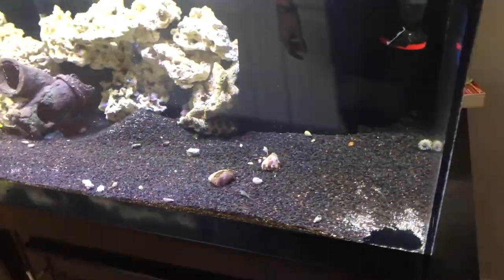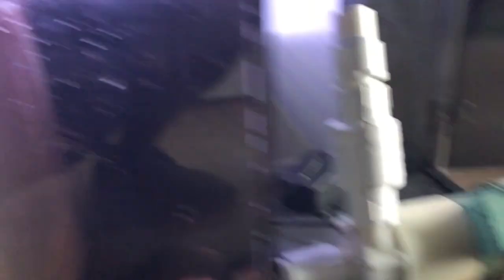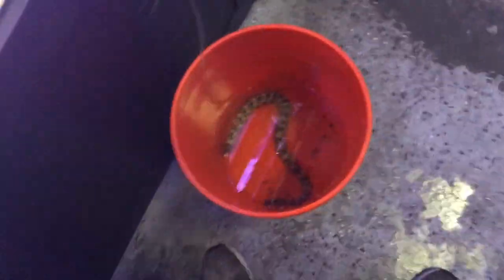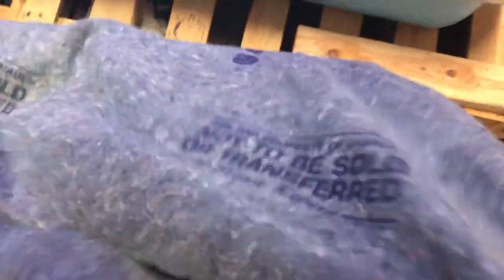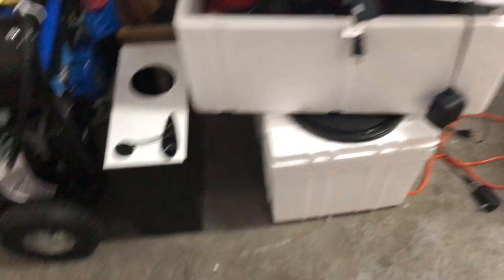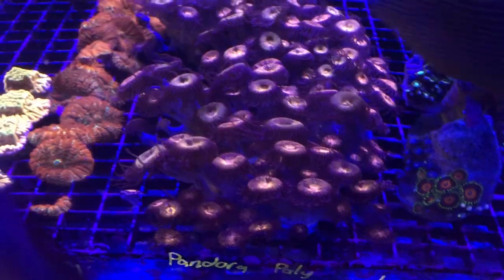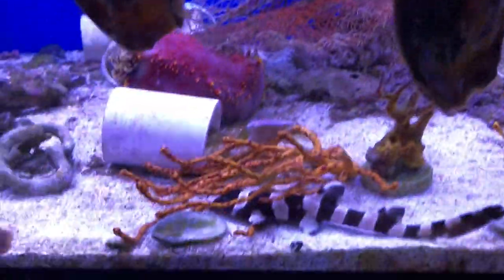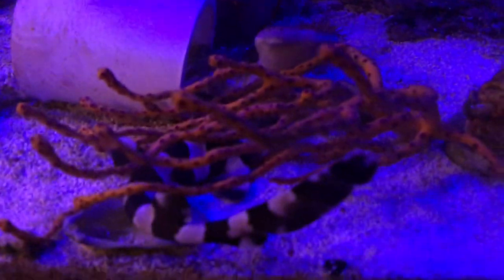TAKING DOWN A BIG TANK & BABY SHARK HATCHES!!! VLog #5